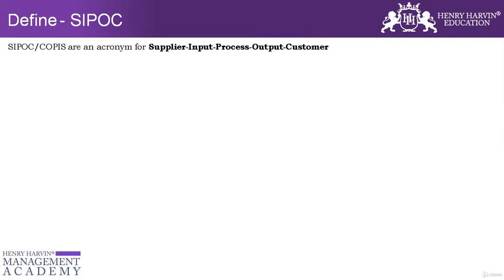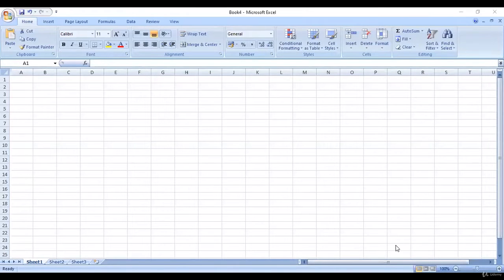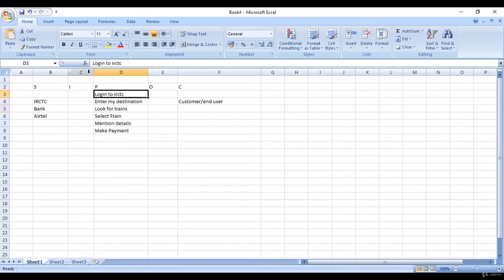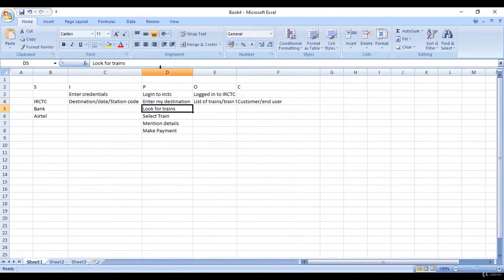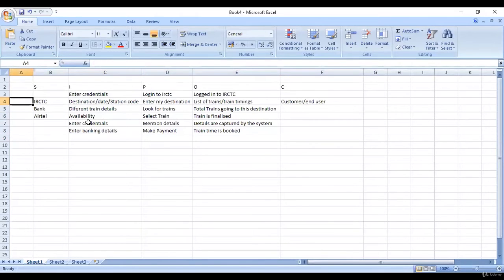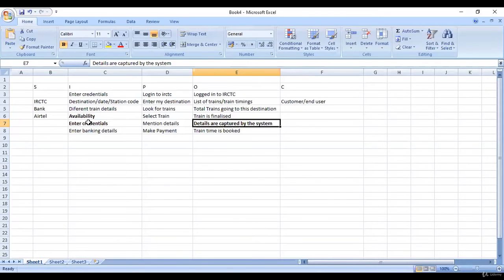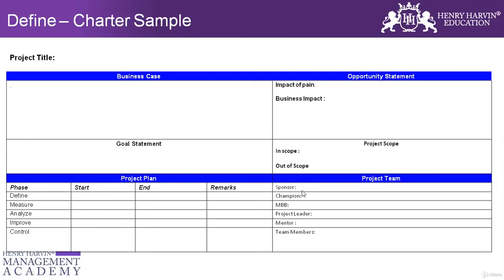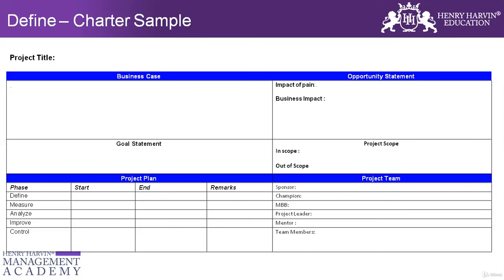28 Define Sipoc